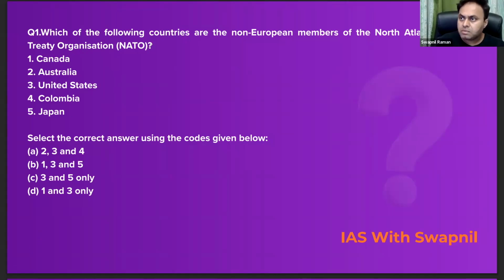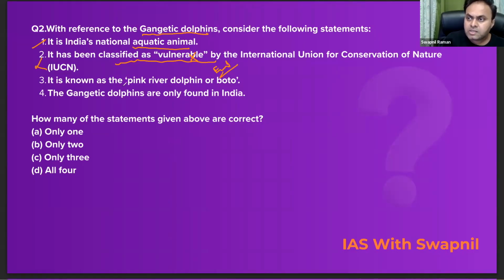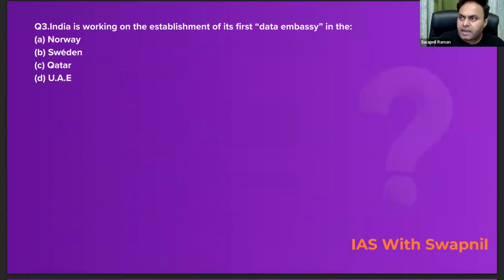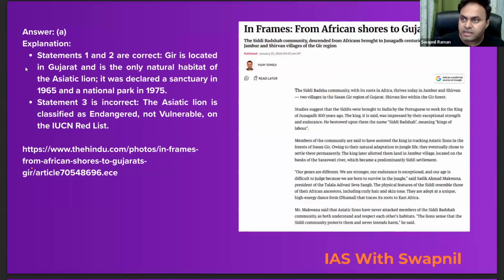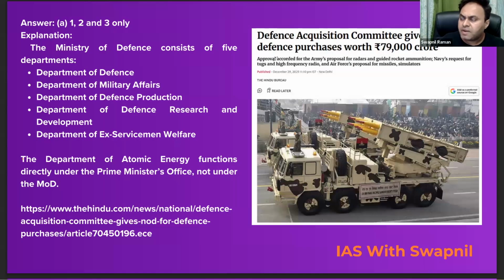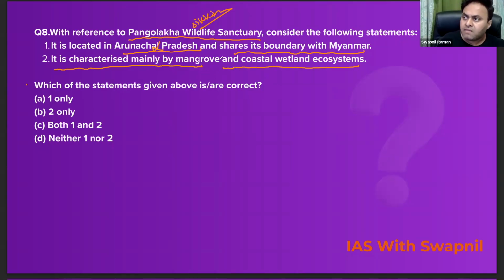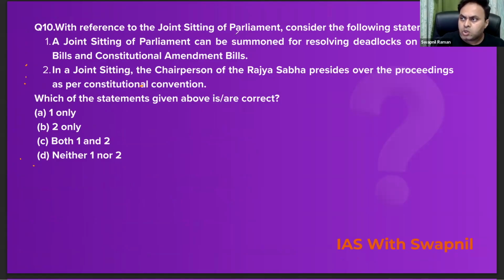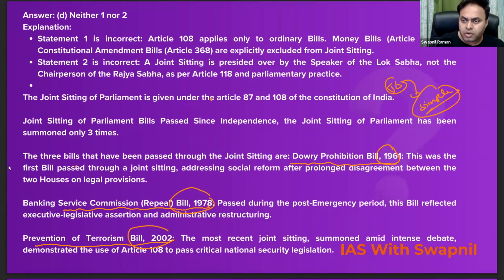UPSC Prelims 2026|Most Expected MCQs for UPSC Prelims 2026 by Swapnil Raman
In this focused session, we bring you the Most Expected MCQs for UPSC Prelims 2026, designed to strengthen your concepts and boost your prelims score.

If you are preparing seriously for UPSC 2026, this daily MCQ series will help you:
Build exam-level confidence
Understand trending topics
Improve question-solving speed